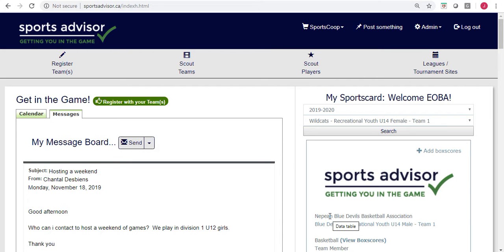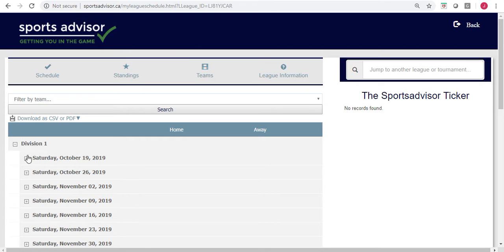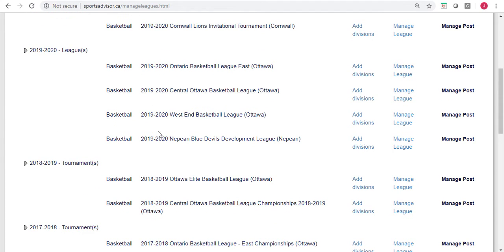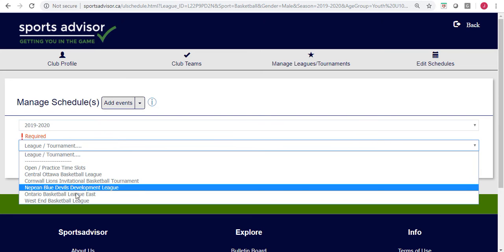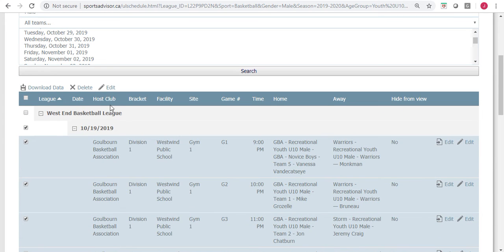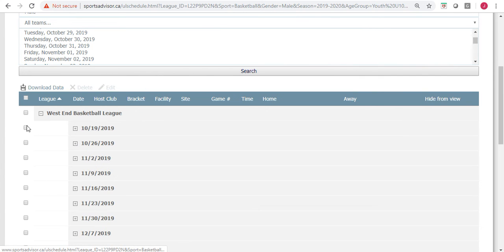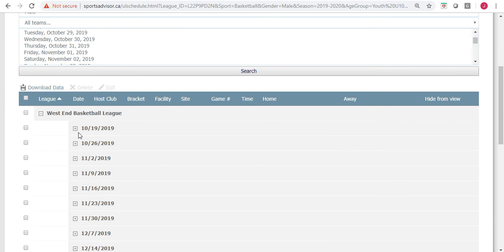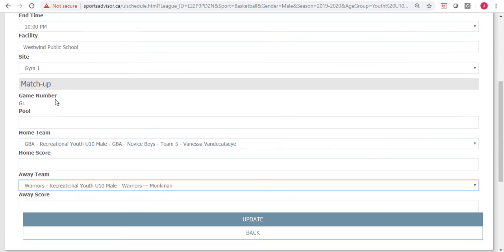Editting Leagues Tournaments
This short video shows Sportsadvisor League and Tournament administrators how to edit their league and tournament schedules using the Manage Schedule feature in Sportsadvisor.